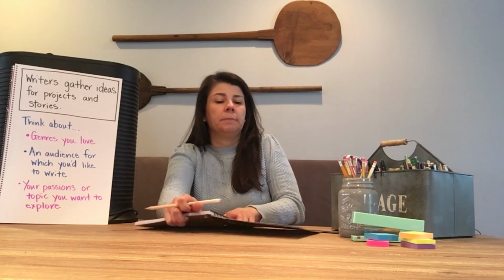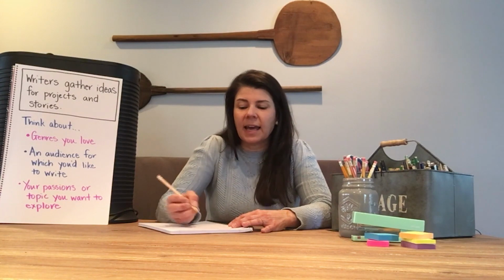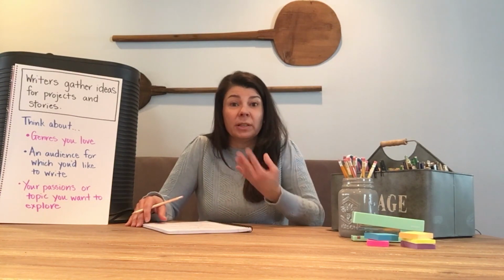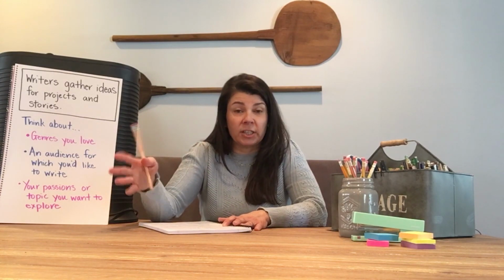Writers Generate Ideas By Thinking About Genre, Authors And Passions - LA, Writing, Grades 3 - 6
Language Arts, Writing, Grades 3 - 6 with Jen Corcoran